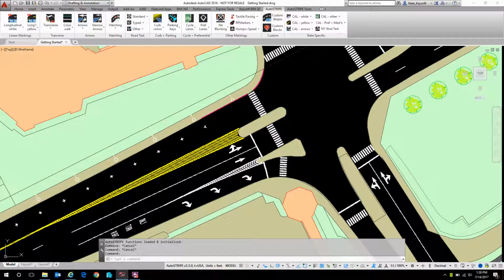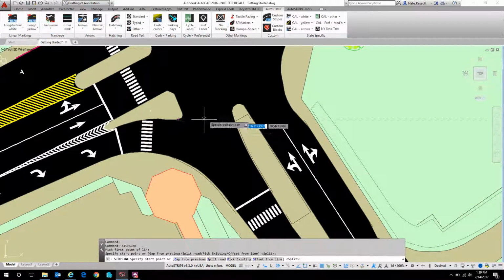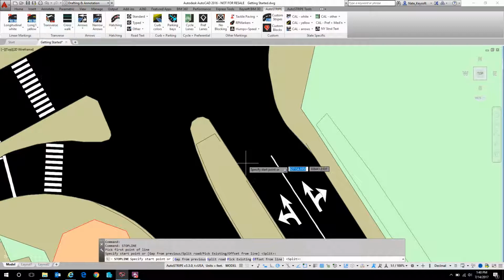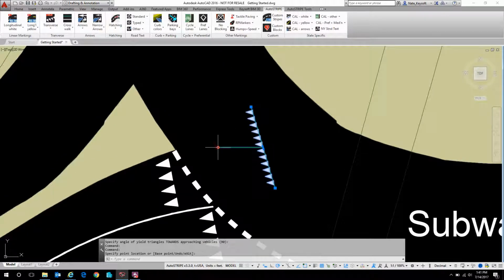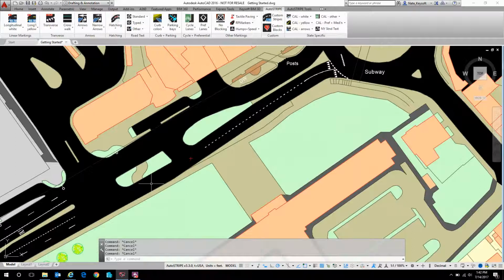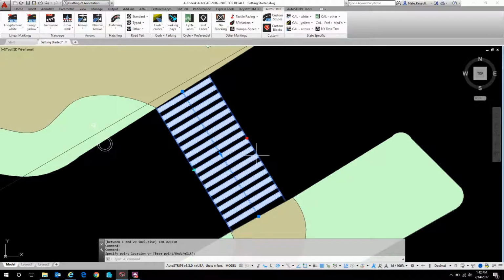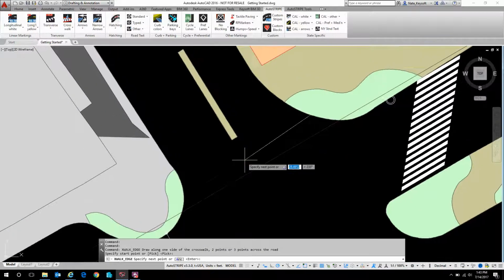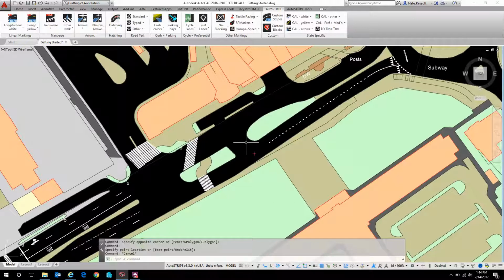Getting Started with Transverse Markings